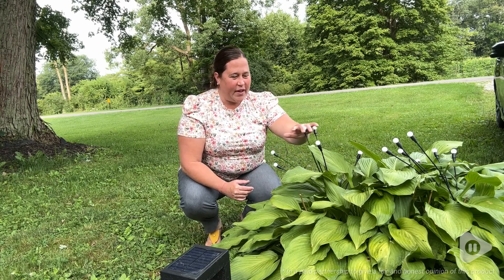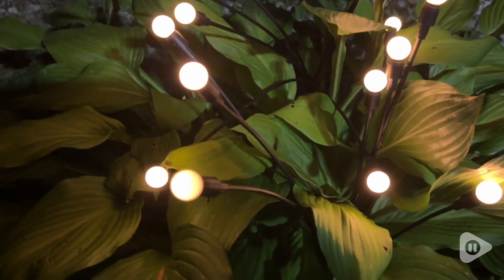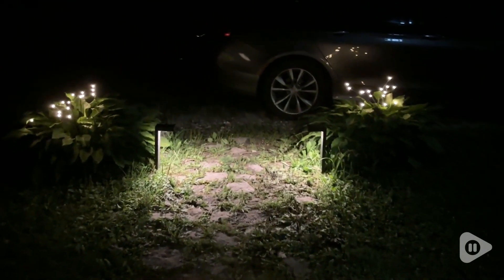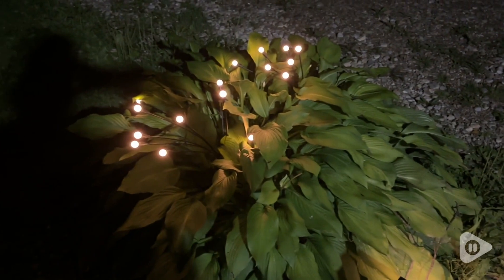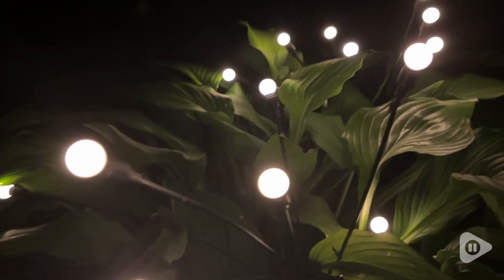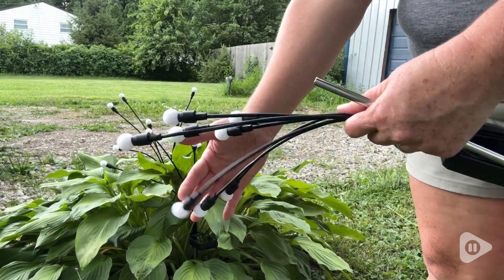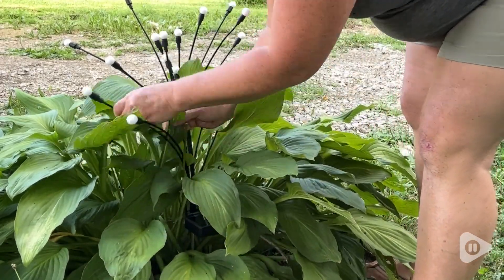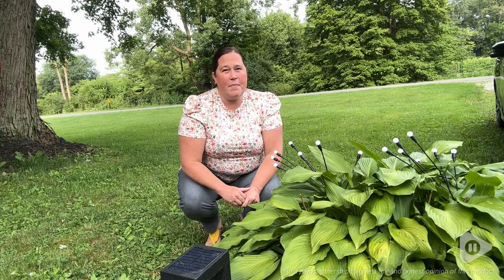ASMAD Solar Garden Lights | Our Point Of View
ASMAD Solar Garden Lights

(Commissionable Links)

Enhance your garden with the newest solar firefly lights, featuring varying lengths for a layered look. These flexible, sway-in-the-wind lights mimic real fireflies, with 8 bright, waterproof LEDs lasting up to 12 hours. Easy to install and perfect for outdoor decor, they make great gifts for any occasion.